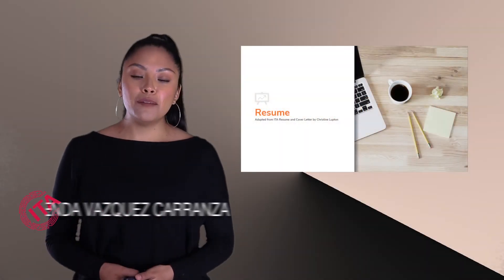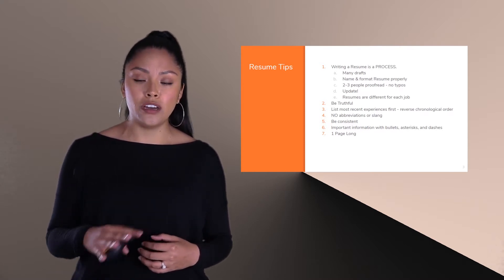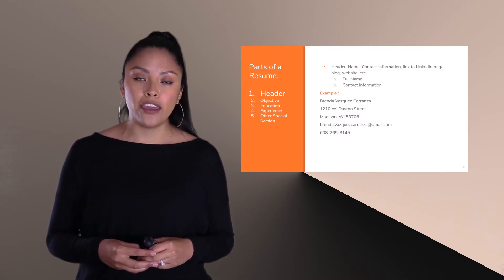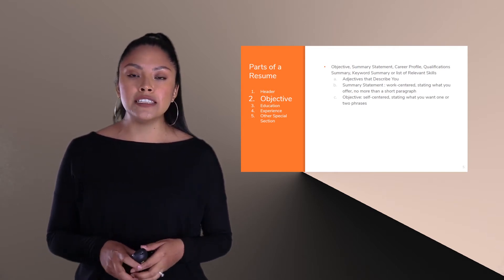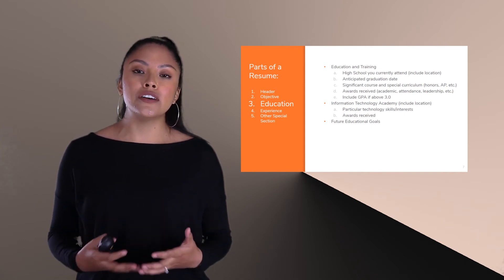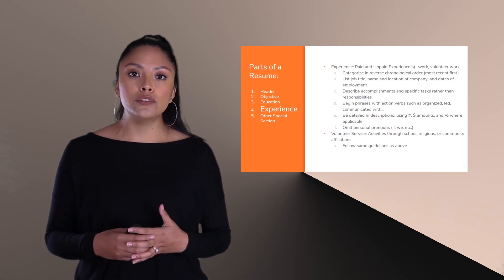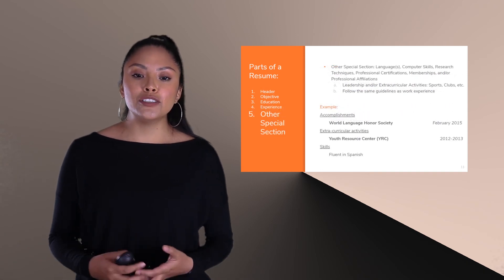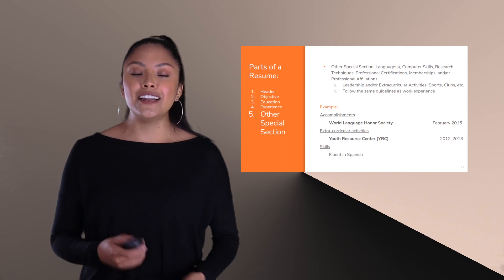Resume | Career Development 2020